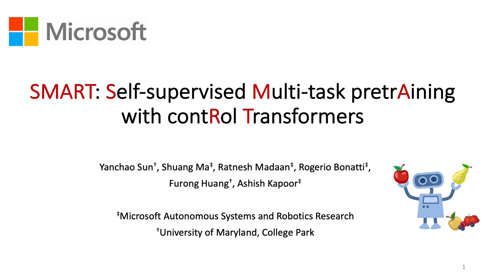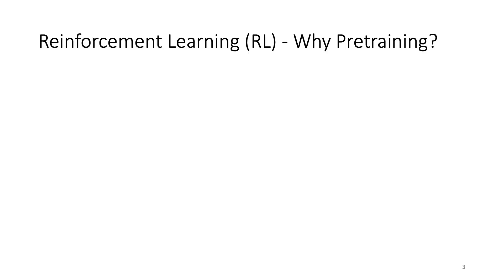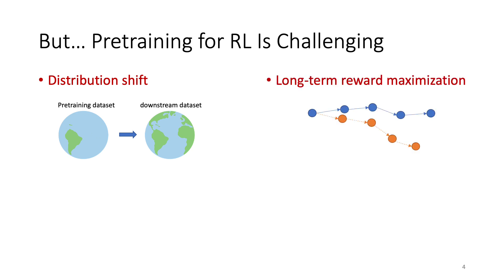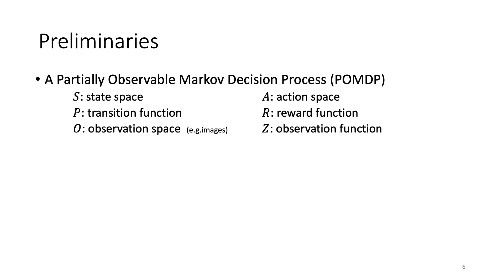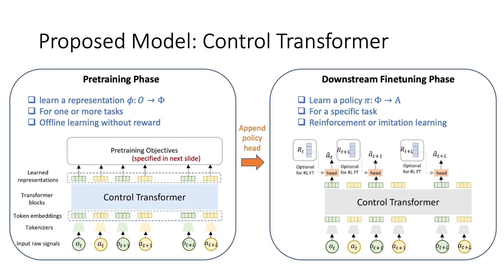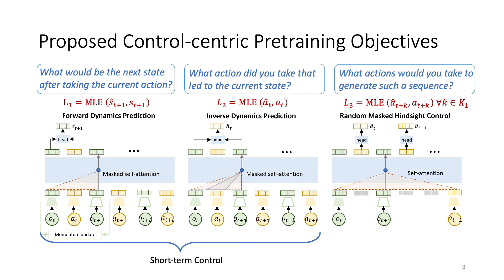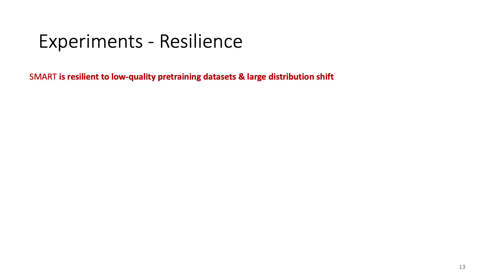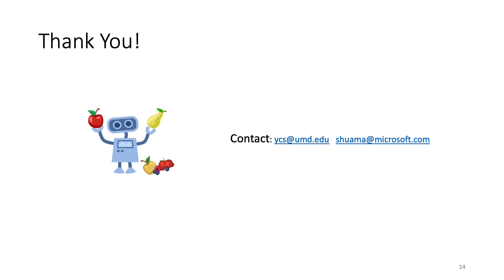SMART: SELF-SUPERVISED MULTI-TASK PRETRAINING WITH CONTROL TRANSFORMERS (ICLR'23)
Can self-supervised pretraining be as successful in control tasks as it is in Language and Vision? We explored this question in ‘SMART: Self-supervised Multi-task pretrAining with contRol Transformer’, to be published at ICLR2023. Our study showcases how we pretrain a versatile, generalizable, and resilient model for a wide variety of control tasks. Don’s miss out on the details!